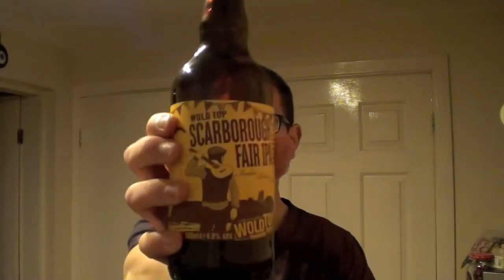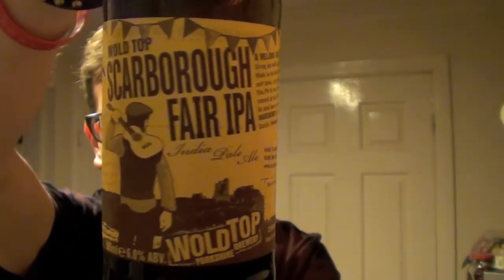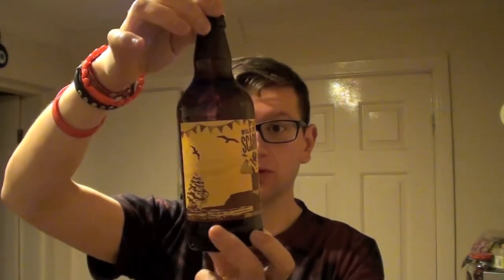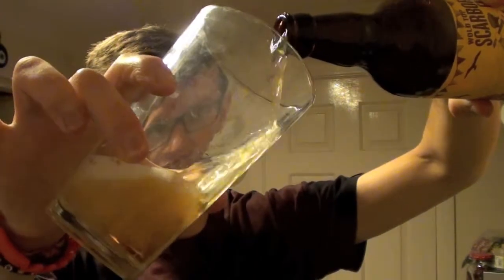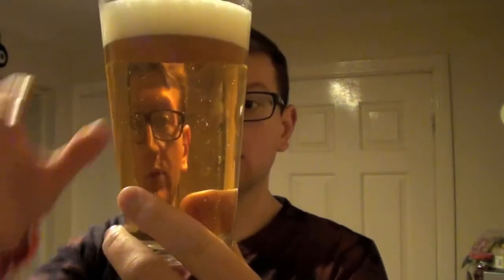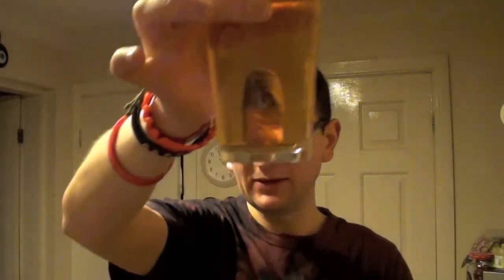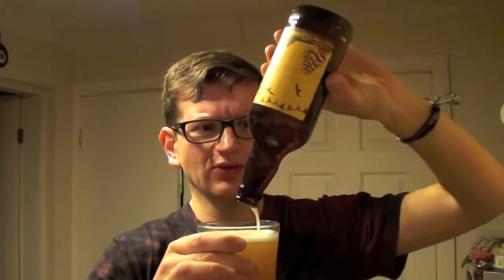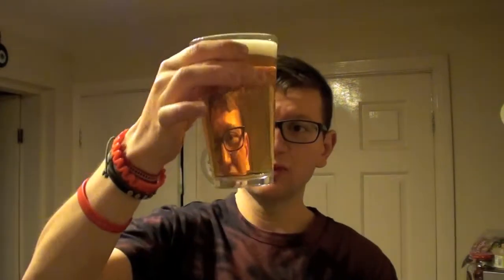Bear Beer Reviews 57- Wold Top Brewery Scarborough Fair IPA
Brewed around the corner in the great dales of Yorkshire. Don the flat cap, get your whippet and knuckle down into a classic india pale ale.

Much Love,

Bear